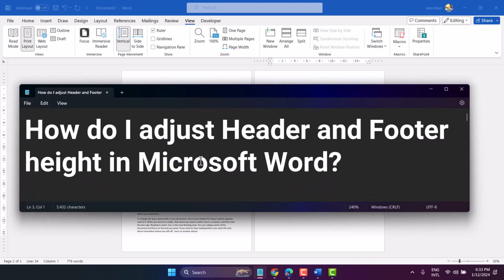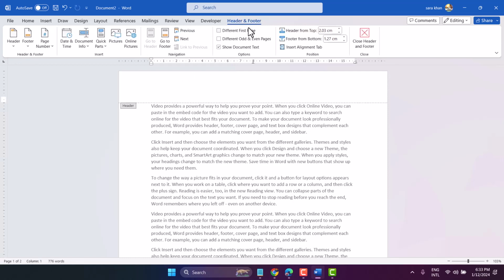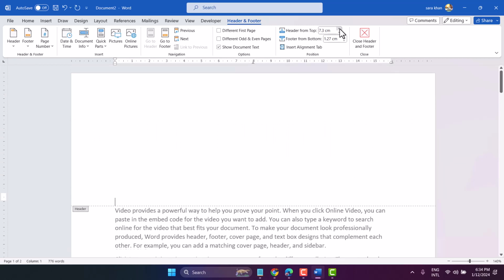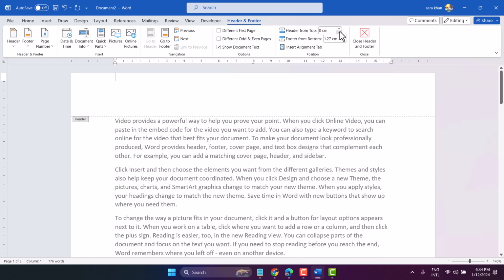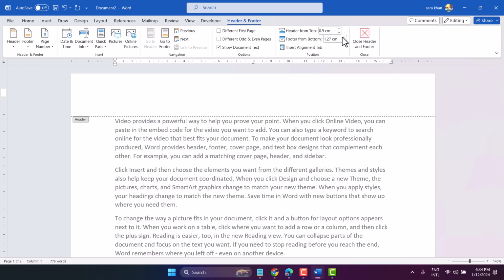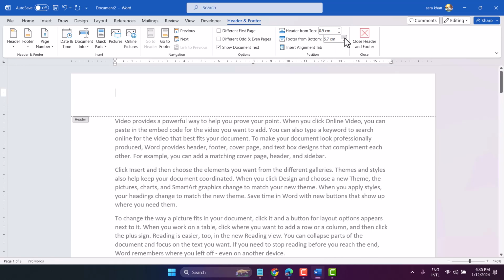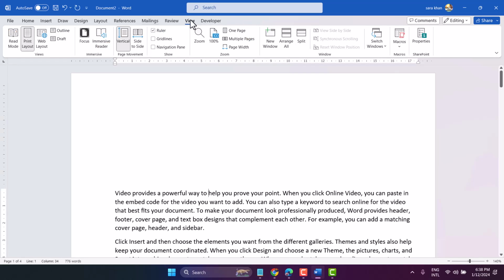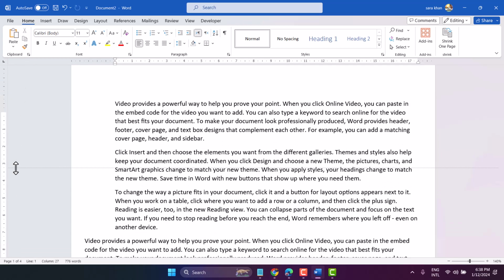How to adjust Header and Footer height in Microsoft Word